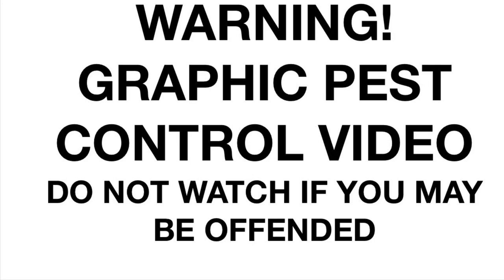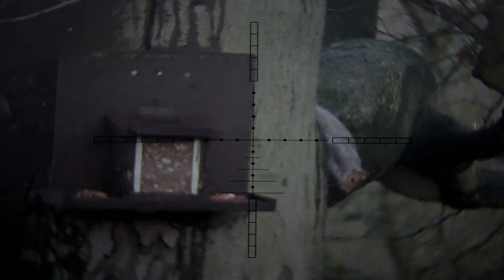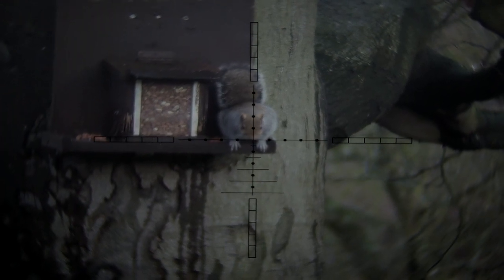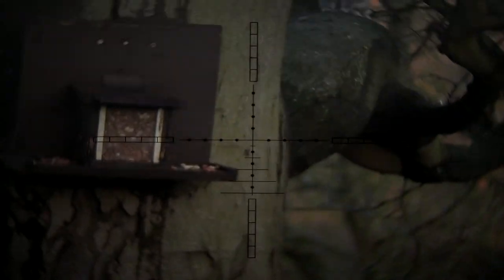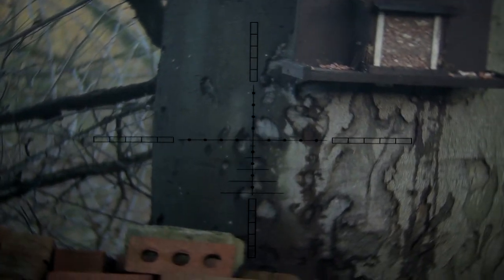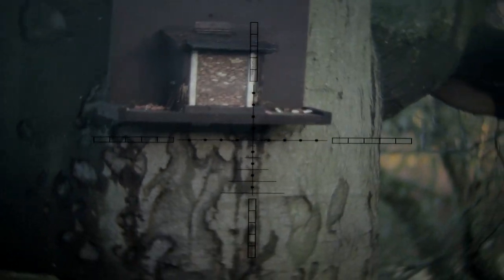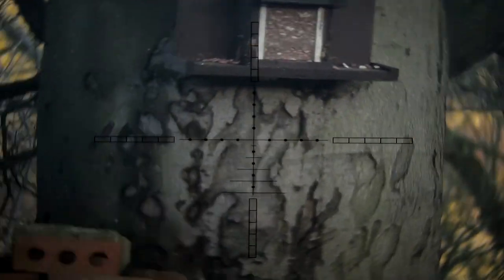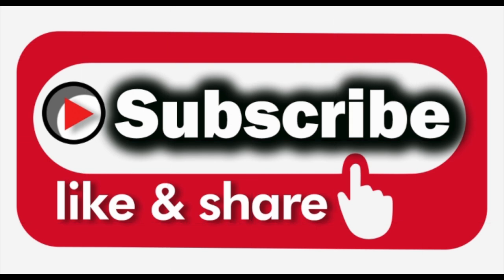#33 New Year-Old Foes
After 5 days the feeder was nearly empty, clearly they'd found it and it was time to return with the Daystate Airwolf to sort out the grey menace.